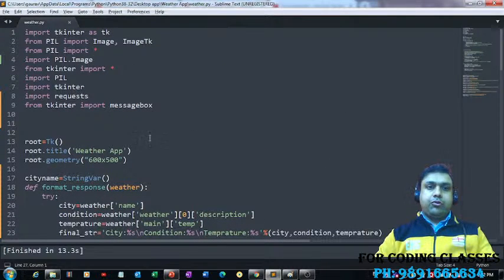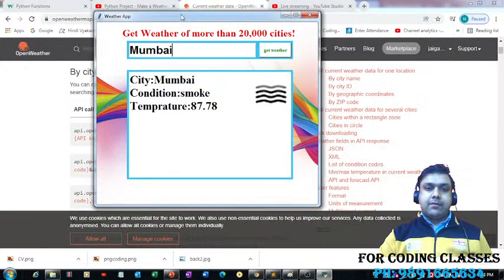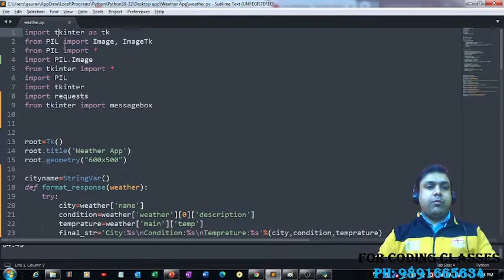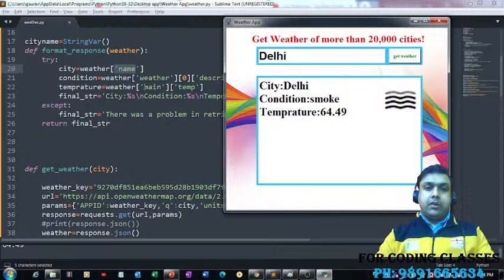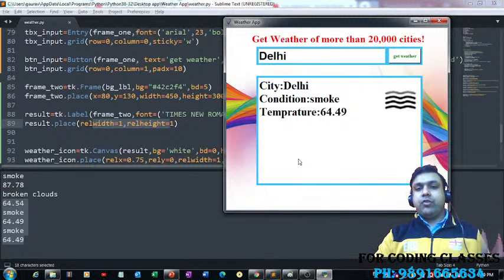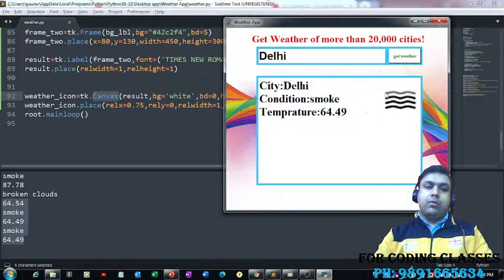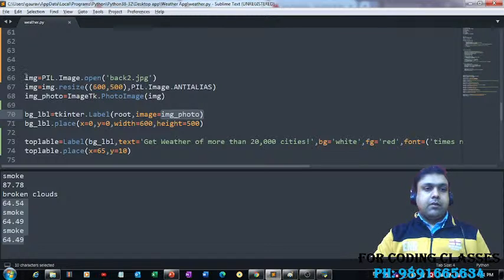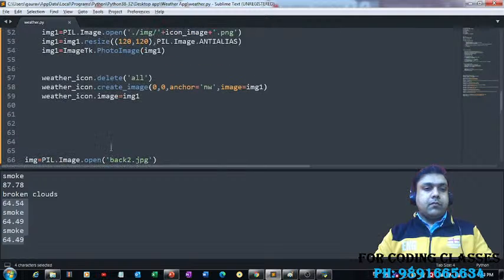Make a Weather App in Python Tkinter | Python Software Development Course | Project-3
Dear coders, in this tutorial we will learn to create a realtime Weather application using simple python coding. For understanding the code you need to have the basic understanding of Python codes. This tutorial is going to benefit all the software developers a lot.

We will be using the api connectivity concept for connecting the front end with the backend thereby we will pull the information in realtime from the later and show it on the former